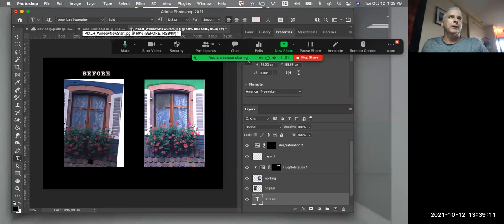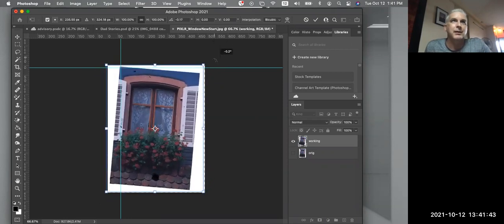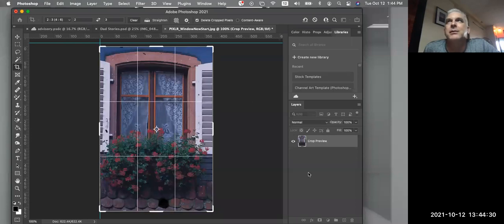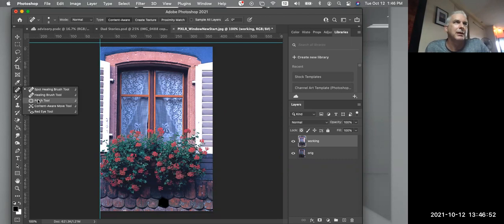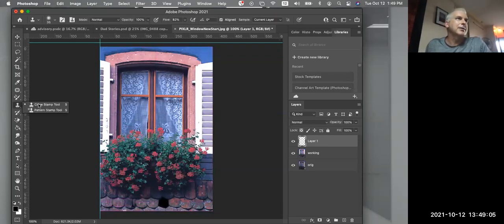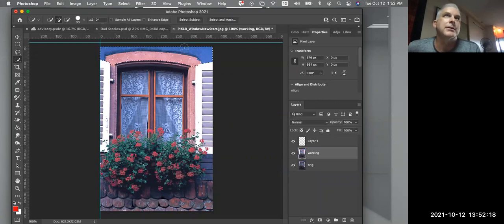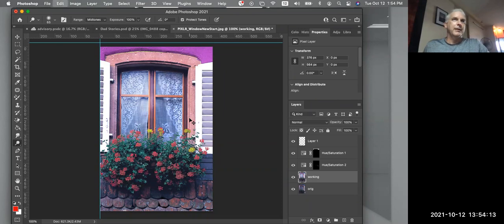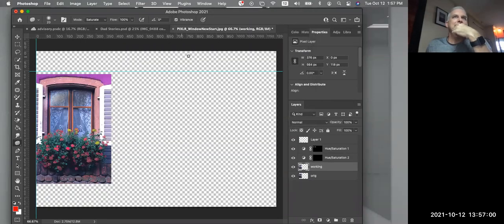Photoshop Window Zoom Recording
00:00 SKiop to one minute mark
1:00 Import and duplicate
2:00 Straighten and Crop
5:15 Overall Adjustments-Levels
7:15 Blemish Removal
8:57 SHingle Hole Fixing
11:15 Color Replacement/ Hue Saturation Adjustment Layer
14:02 Flower Color Change
15:15 Dodge/Burn
16:29 Sponge(Saturation)
17:30 Change canvas size